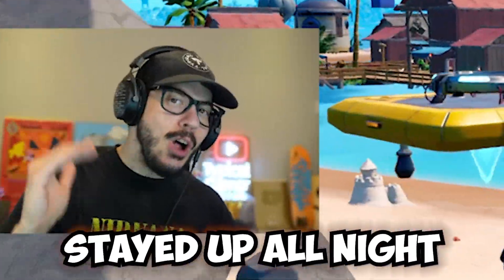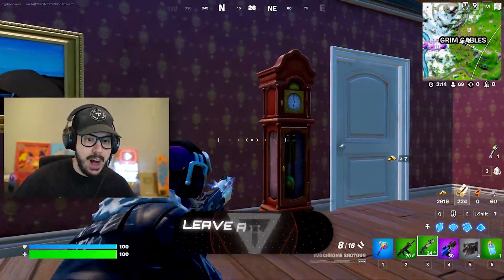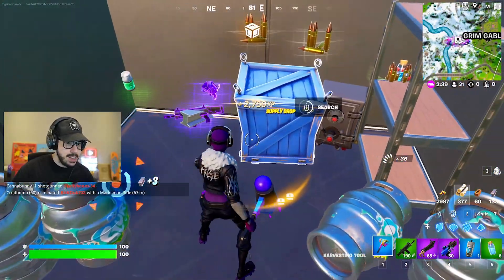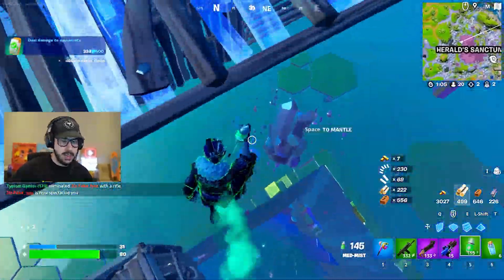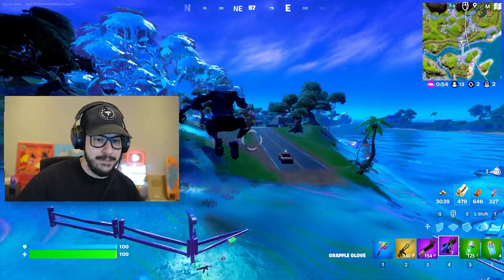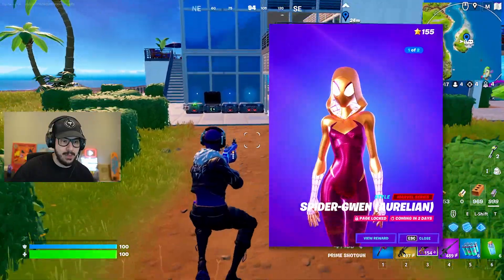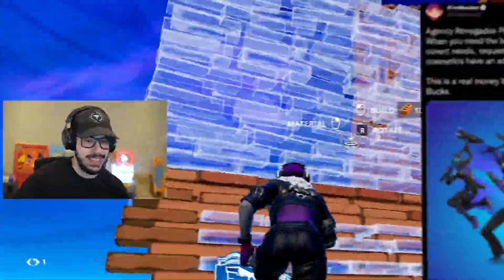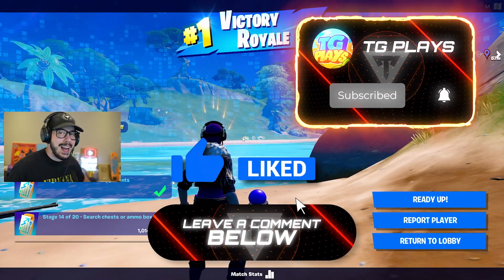NEW "STRANGER THINGS" UPDATE in Fortnite!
Fortnite New Stranger Things UPDATE Chapter 3, Season 4 gameplay with Typical Gamer!